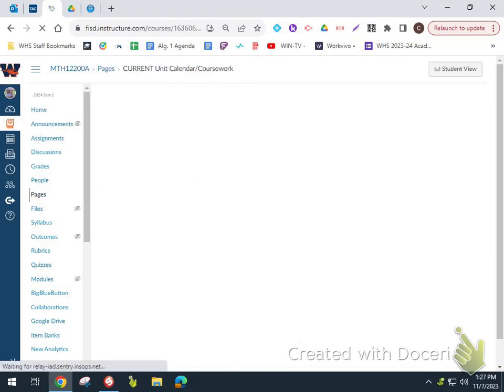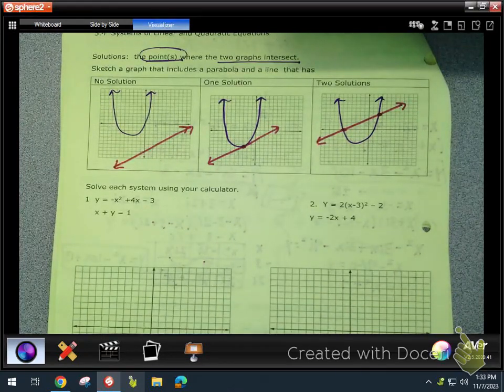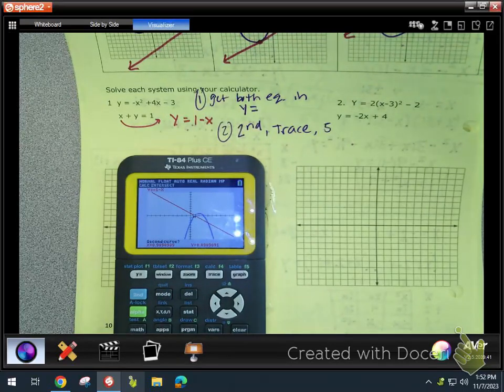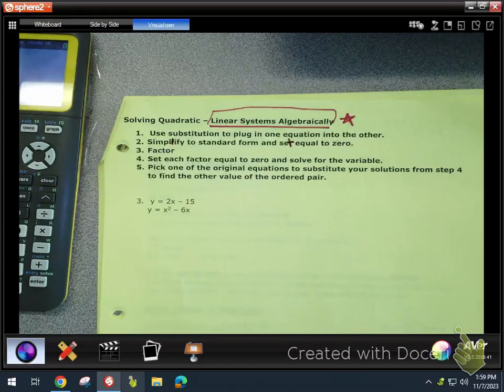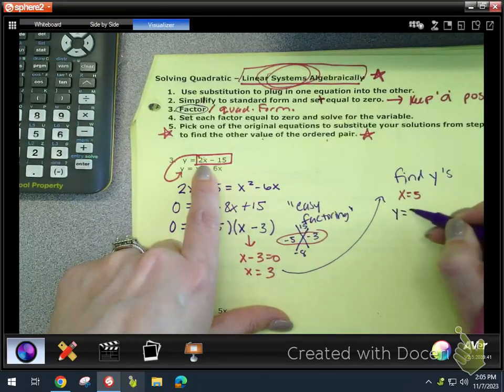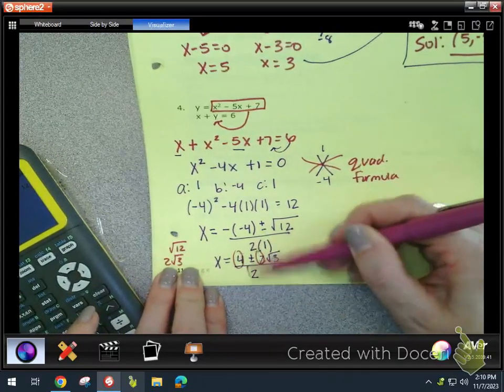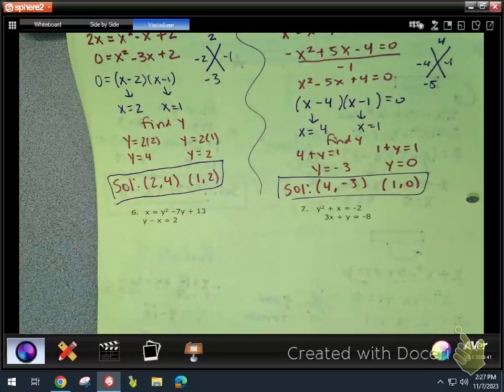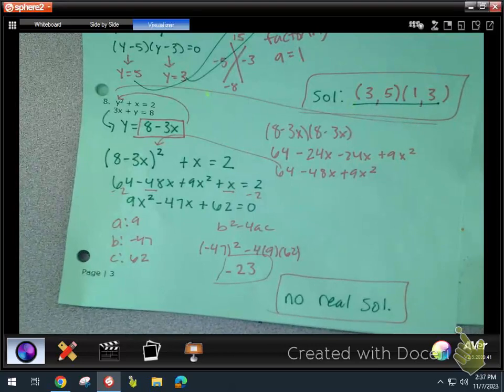5.4 Solving Systems of Linear and Quad Equations